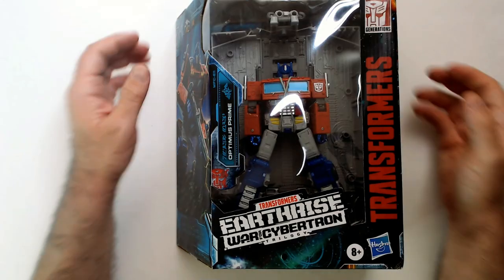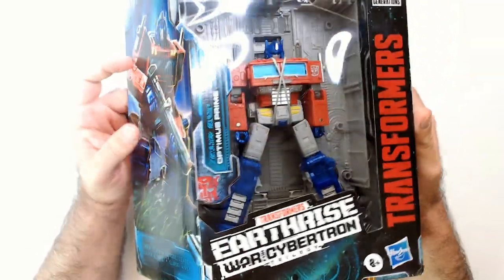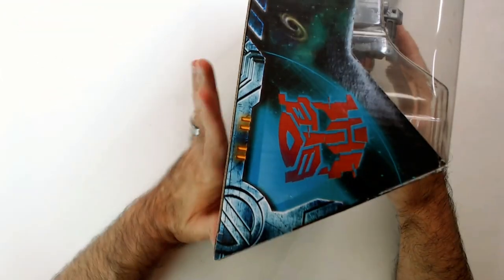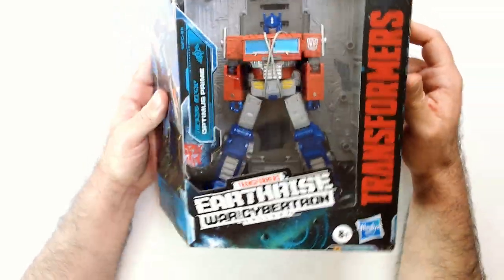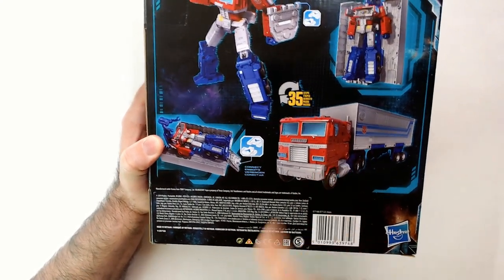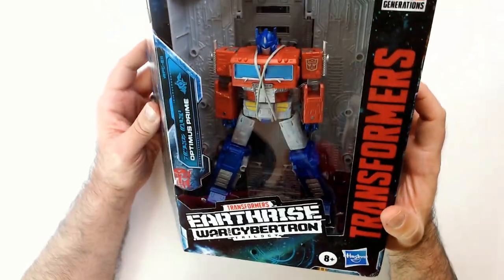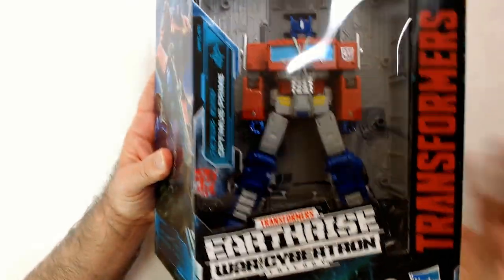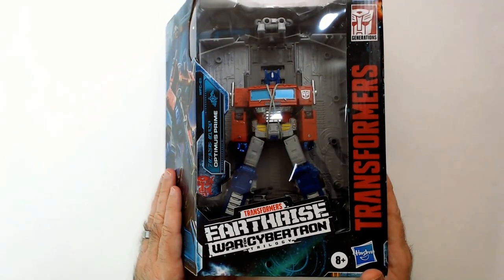Optimus Prime Earthrise